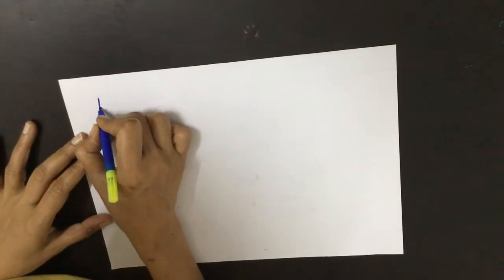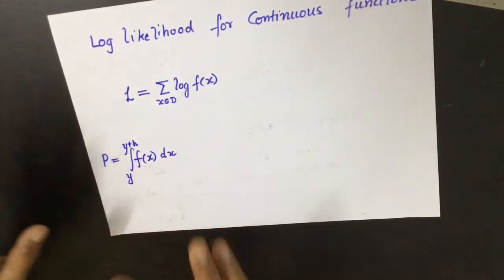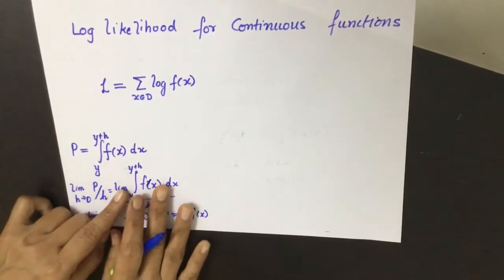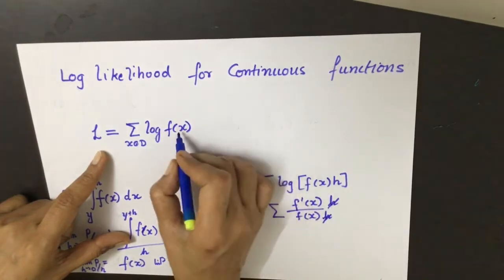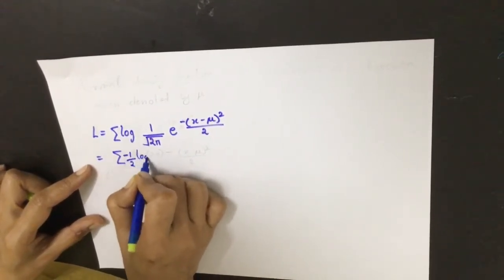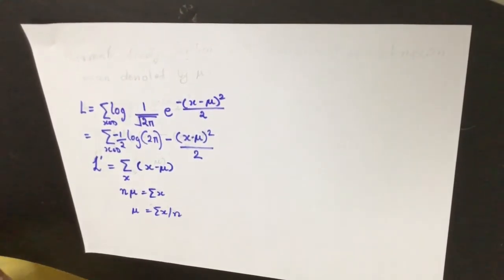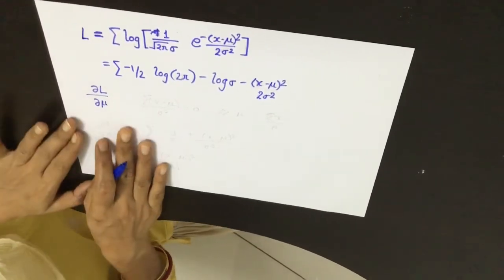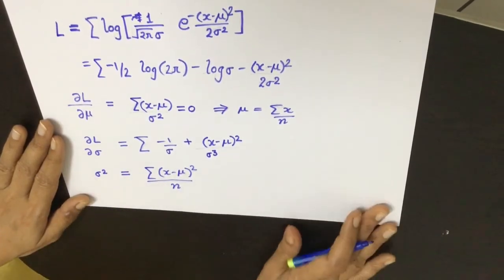ML estimate: Continuous distributions